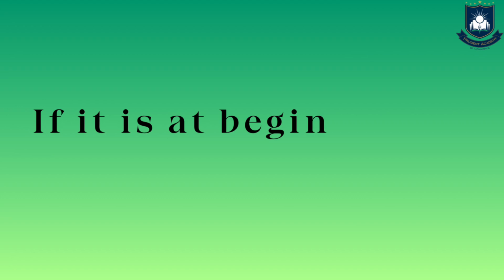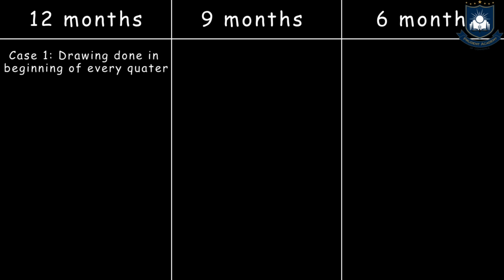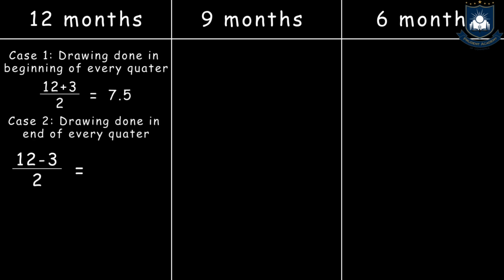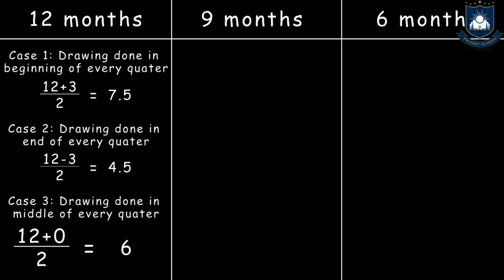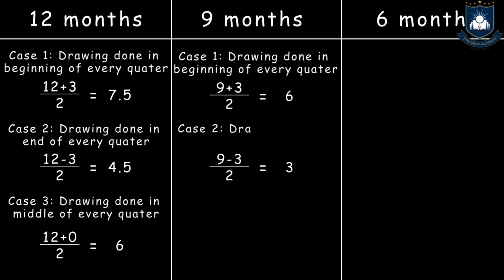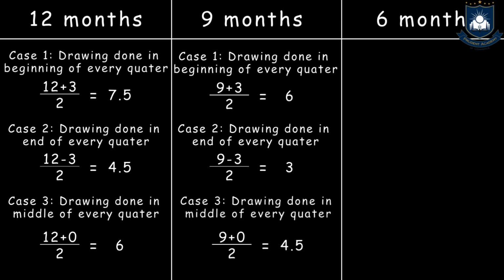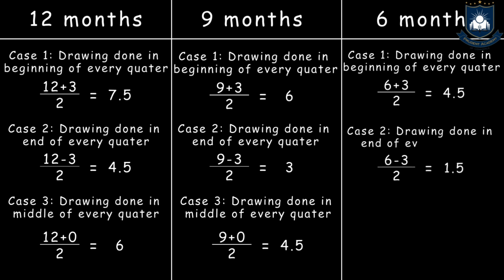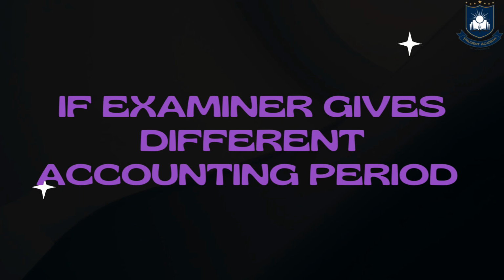Partnership deed quarterly table